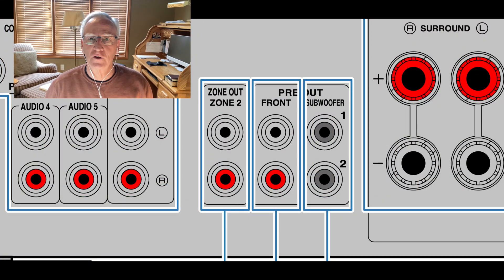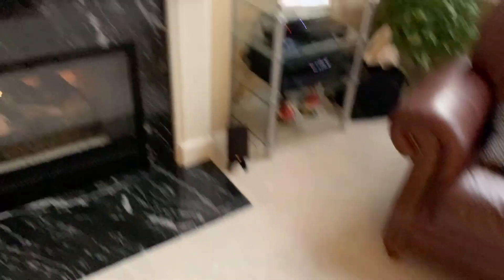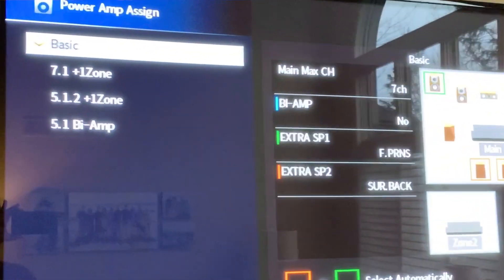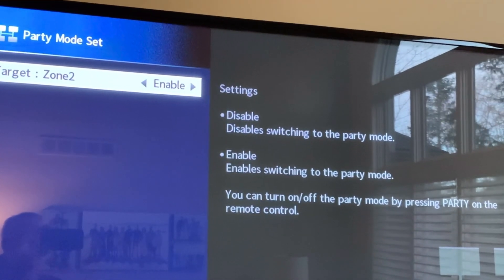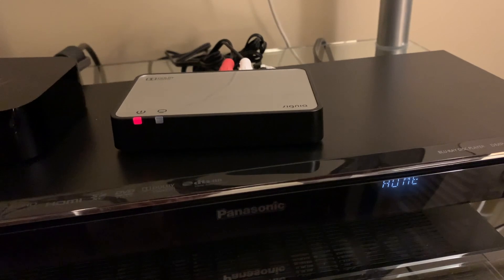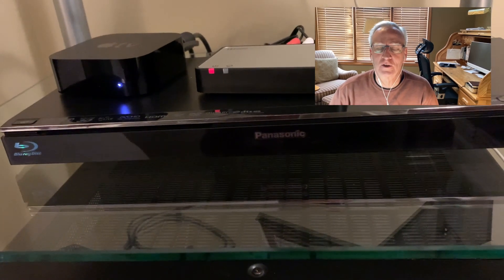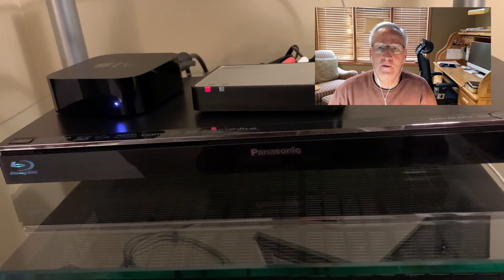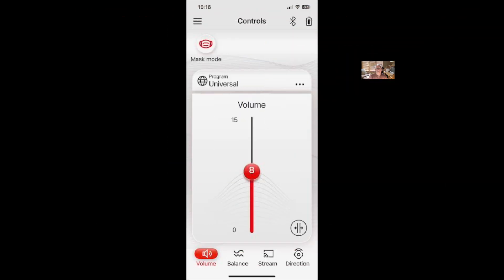Streaming TV to hearing aids using Signia StreamLine TV and Yamaha TSR 7850 A/V Receiver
This video describes how to connect a surround sound receiver to a hearing aid streaming device to send bluetooth audio to hearing aids from the TV or other audio inputs. This video is specific to the Signia Streamline TV streaming device and the Yamaha TSR 7850 A/V surround sound receiver but it might be applicable to other configurations.

Signia StreamLine TV model TV03 at Amazon